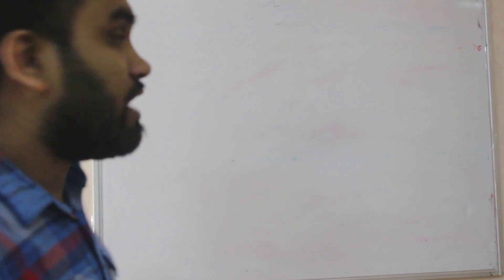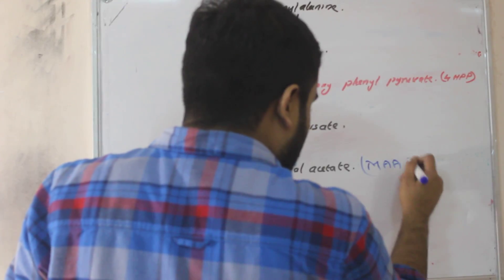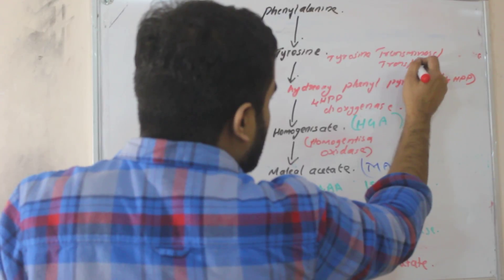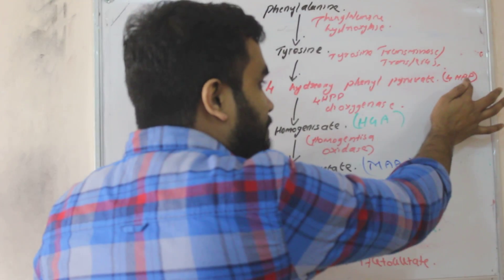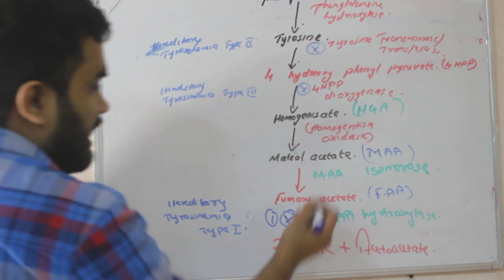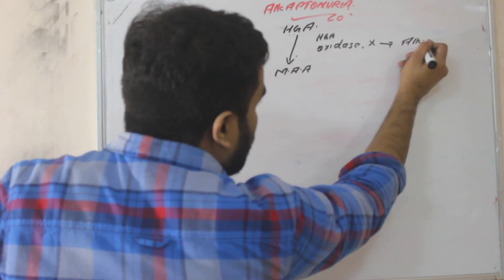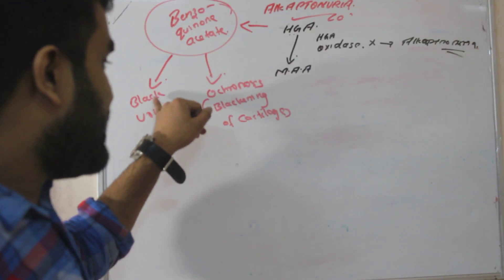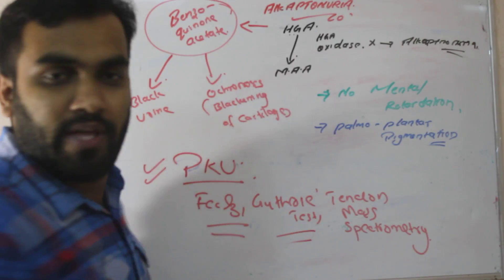phenyalanine.biochem made simple part 10